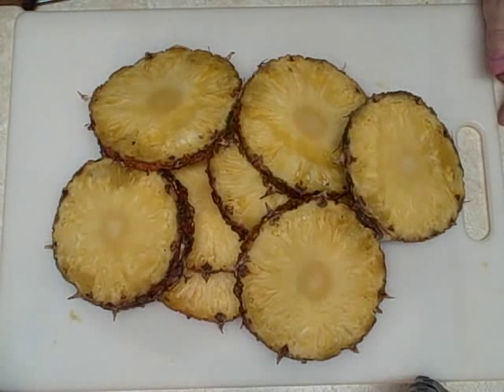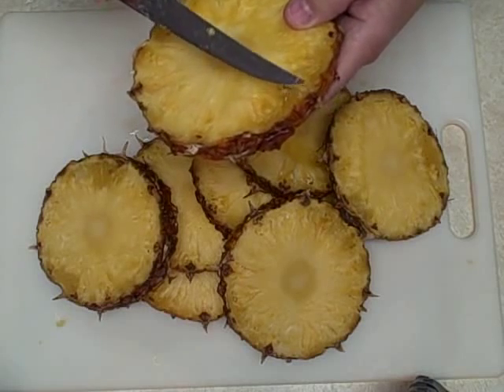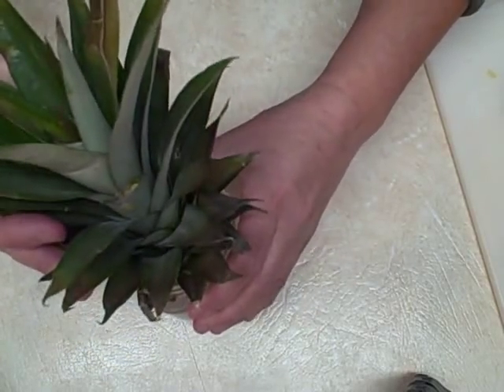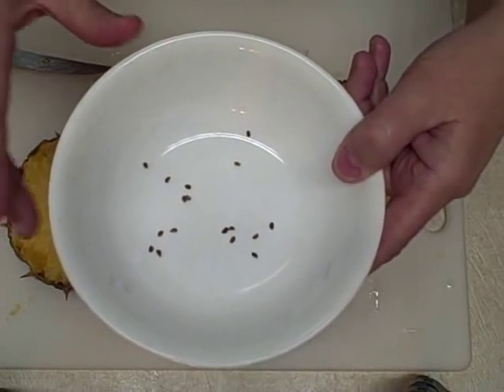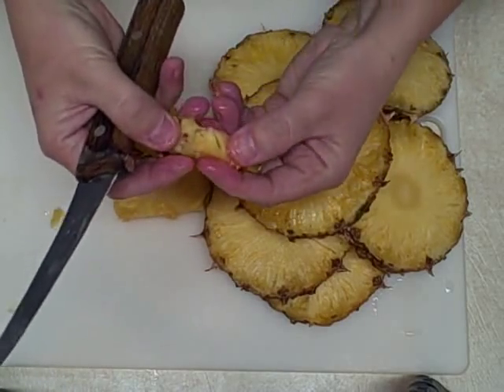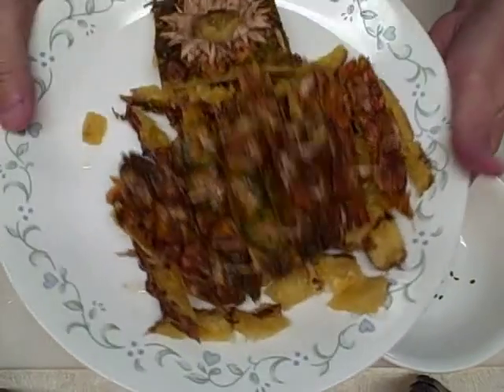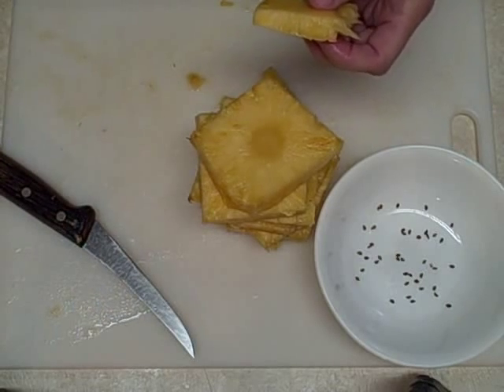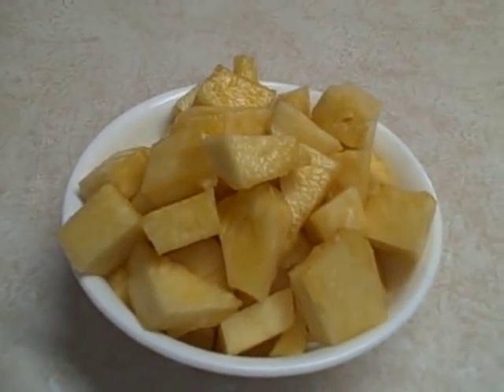Collecting Seeds From A Pineapple - Pineapple Seeds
Challenging oneself in growing something a little different from seed. In this video I am collecting the seeds from a store bought pineapple, there will be a follow up planting the seeds so make sure to watch for it..

Collecting Seeds From A Pineapple